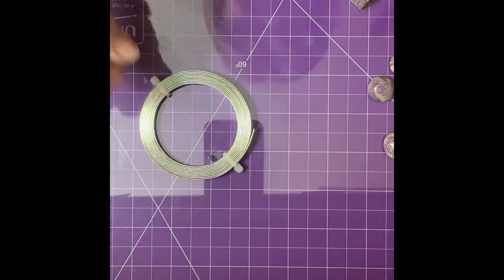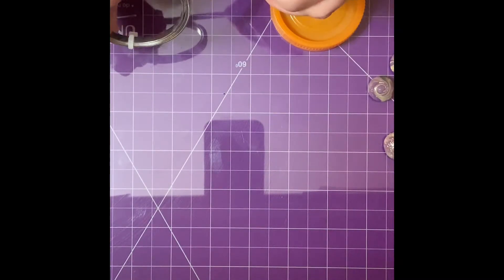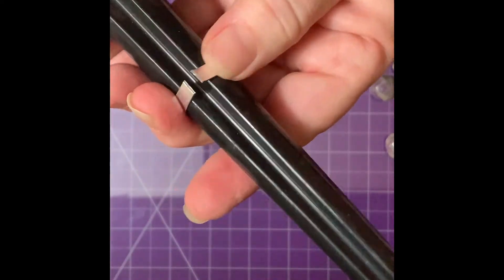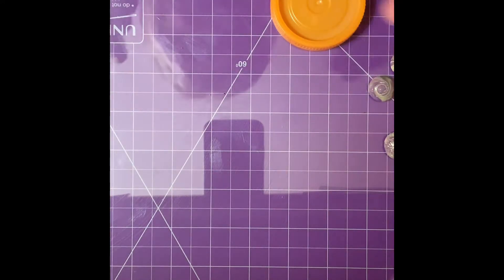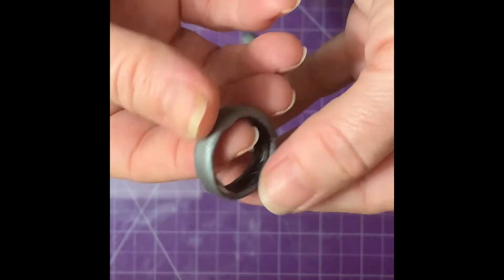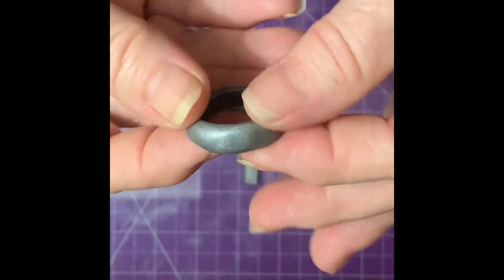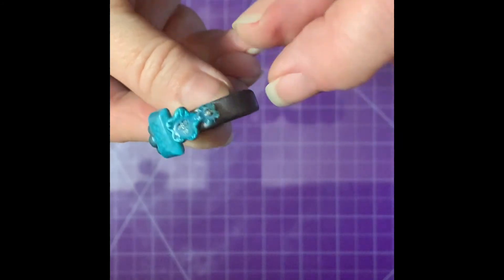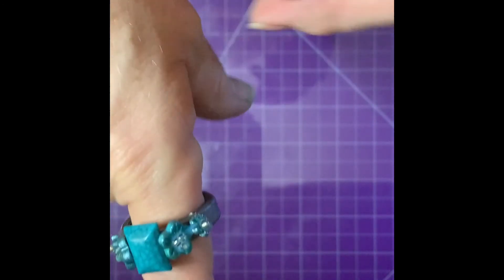Easy polymer clay 💍 ring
Today I’ll show you an easy way to make a ring 💍.
Supplies: 5mm wire, polymer clay of your choice, wire snips, blade, pasta machine and an oven. 😄
Very simple to make 💍
😊I hope you enjoy!! 😀
Be creative!!
But most of all, Have fun!!

Visit me on: